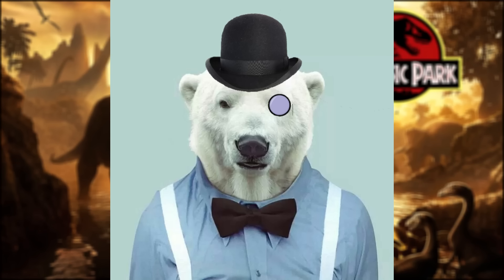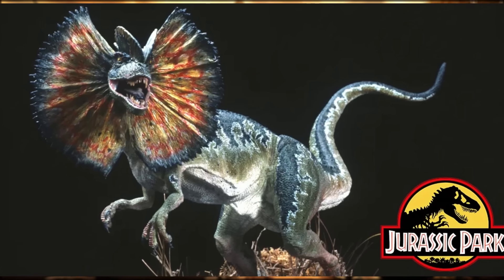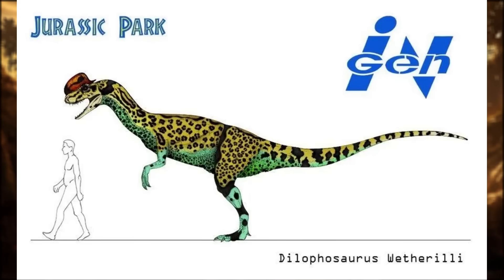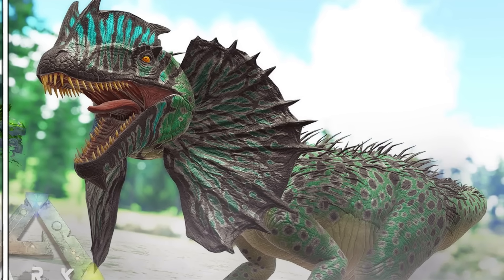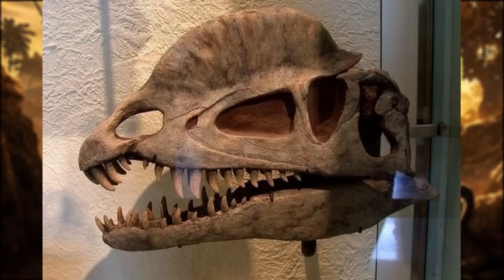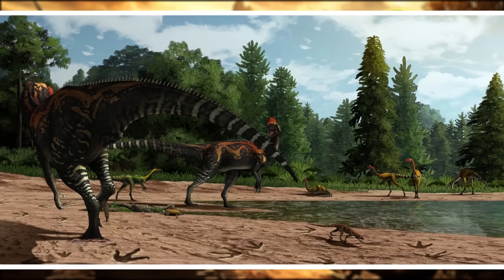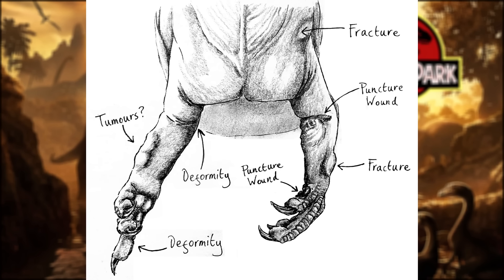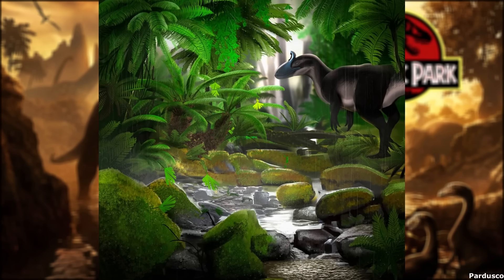Dilophosaurus: A Misunderstood Icon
Due to its starring role in Jurassic Park, Dilophosaurus was catapulted into popular cultural fame. However, both in the Crichton novel and the Spielberg movie, the animal was depicted with a variety of fantastical attributes that are not found in the fossil record. In fact, Dilophosaurus, despite its distinctive appearance, was not that well known in scientific circles until 2020, when a new paper helped redefine our understanding of this Early Jurassic apex predator.

Thumbnail art by Ichthyovenator3351

Sources used for this video:

Brown, M. A.; Marsh, A. D. (2021). "The real Dilophosaurus would have eaten the Jurassic Park version for breakfast". Scientific American. 324 (1): 46–53.

Carrano, M.T.; Benson, R.B.J.; Sampson, S.D. (2012). "The phylogeny of Tetanurae (Dinosauria: Theropoda)". Journal of Systematic Palaeontology. 10 (2): 211–300.

Hone, D.W.E.; Naish, D. (2013). "The 'species recognition hypothesis' does not explain the presence and evolution of exaggerated structures in non-avialan dinosaurs". Journal of Zoology. 290 (3): 172–180.

Marsh, A.D.; Rowe, T.B. (2020). "A comprehensive anatomical and phylogenetic evaluation of Dilophosaurus wetherilli (Dinosauria, Theropoda) with descriptions of new specimens from the Kayenta Formation of northern Arizona". Journal of Paleontology. 94 (S78): 1–103.

Senter, P.; Sullivan, C. (2019). "Forelimbs of the theropod dinosaur Dilophosaurus wetherilli: Range of motion, influence of paleopathology and soft tissues, and description of a distal carpal bone". Palaeontologia Electronica.

Senter, P.; Juengst, S.L.; Heymann, D. (2016). "Record-breaking pain: The largest number and variety of forelimb bone maladies in a theropod dinosaur". PLOS ONE. 11 (2): e0149140.

Tkach, J.S. (October 19, 1996). Multi-element osteohistological analysis of Dilphosaurus wetherilli. Fifty-sixth Annual Meeting, Society of Vertebrate Paleontology. Journal of Vertebrate Paleontology. Abstracts of Papers. Vol. 16, no. 3. American Museum of Natural History, New York, New York. pp. 1A – 80A.

Welles, S.P. (1954). "New Jurassic dinosaur from the Kayenta Formation of Arizona". Bulletin of the Geological Society of America. 65 (6): 591–598.

Welles, S.P. (1984). "Dilophosaurus wetherilli (Dinosauria, Theropoda), osteology and comparisons". Palaeontographica Abteilung A. 185: 85–180.